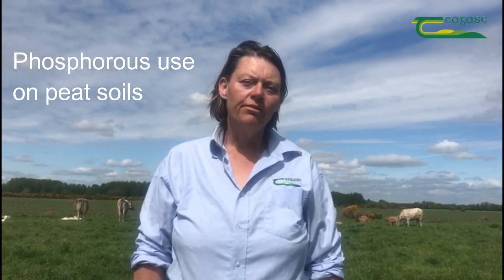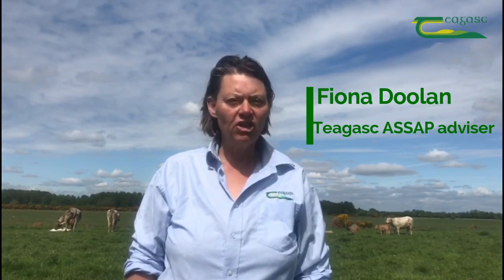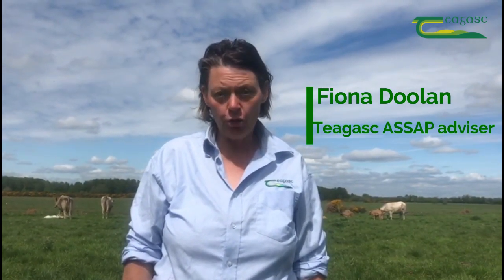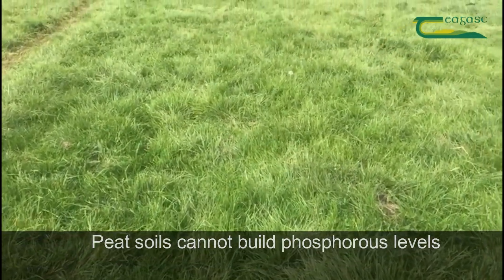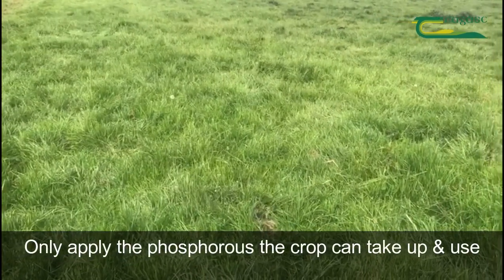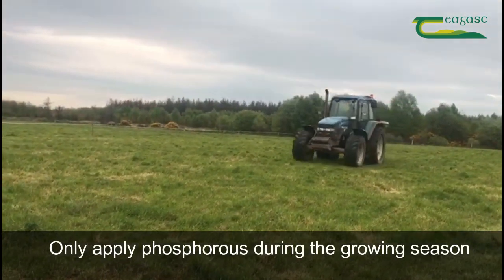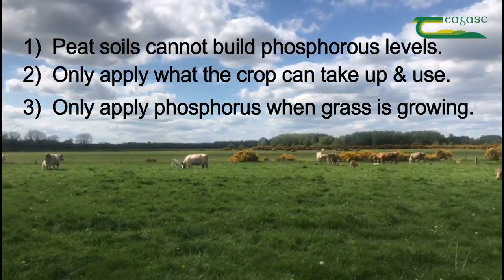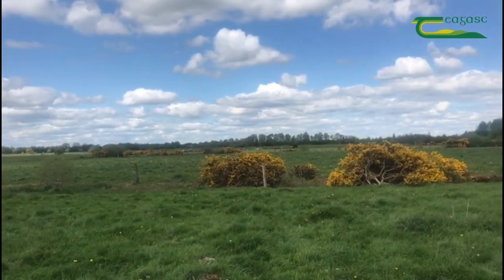Phosphorus Use on Organic Soils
Phosphorous is a nutrient that can have negative effects on water quality if it is lost to streams and rivers and it is vital that we manage P applications carefully to improve efficiency, get the best financial return for the farmer and also reduce the risk of loss to our waters.

A recent analysis conducted by the Teagasc Rural Economy and Development programme indicates that approximately 6% of the country (or 420,000 Ha) is made up of cultivated peats across a wide range of farming intensities (though predominately low intensity farming). There are however some intrinsic differences between peat soils and mineral soils in relation to nutrients, particularly Phosphorous (P), and how the soil stores and uses them.

In this clip Fiona Doolan, Teagasc ASSAP advisor advises on applying phosphorus fertilisers to peat soils.